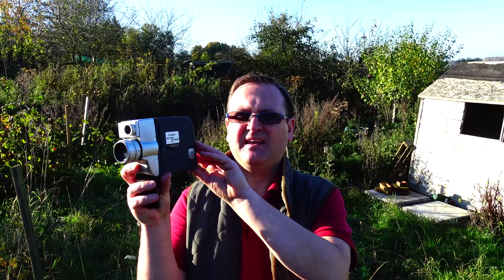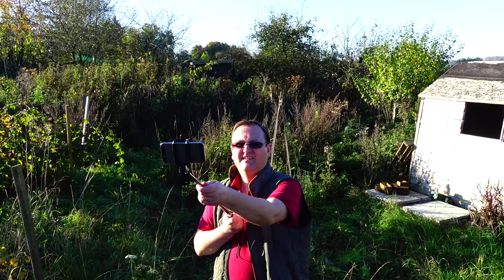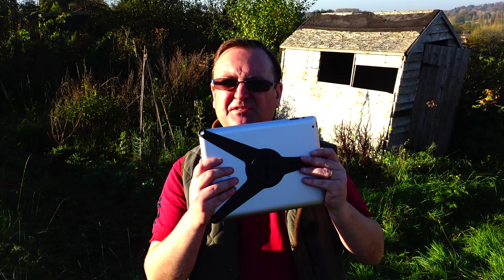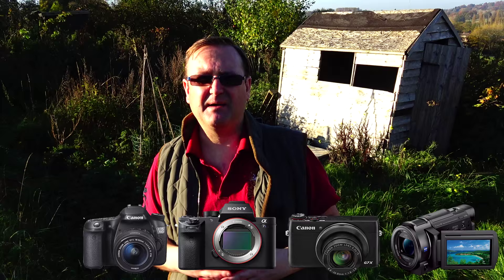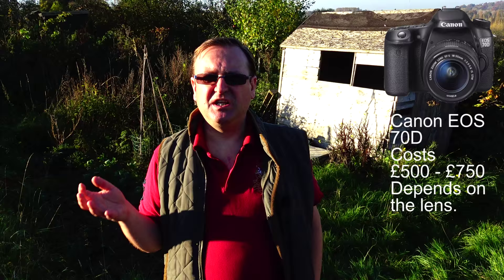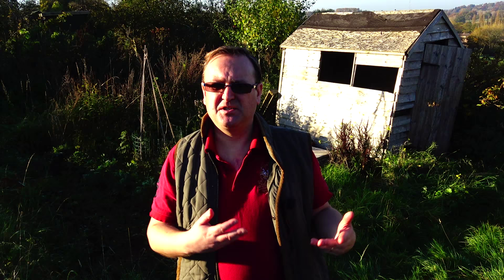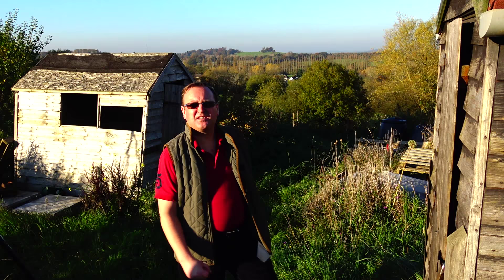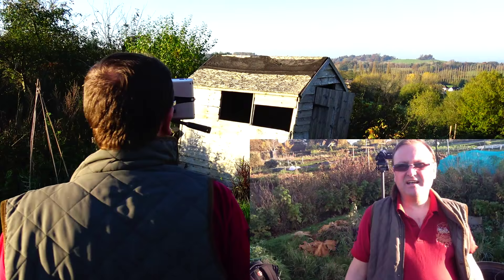Cameras for Youtube videos & film techniques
Cameras for Youtube and which one to choose is a common question.  We look at this and some film techniques that I have discovered.  I go through the different kit that I have used to film my videos from the start as well as adding inexpensive pieces of kit to make things a bit more professional. We look at filming with mobile phones and Selfie Sticks.  Then we move on to iPads with cradles that fit on a camera tripod.  Then we discuss some film techniques to make things look their best.  I go back over the decision process I went through when I was looking to buy a new camera, and look at the various options I looked at including a Canon G7X Point and Shoot camera, and a Canon EOS 70D DSLR camera.  I look at the various features and why ultimately I rejected them in favour of a Sony FDR-AXP33 camcorder which is what I use today.  Then we look at different film resolutions and I show how 720 HD compares to 1080HD at 50 Frames per second.  Finally we take a look at the steady shot technology to stop camera shake